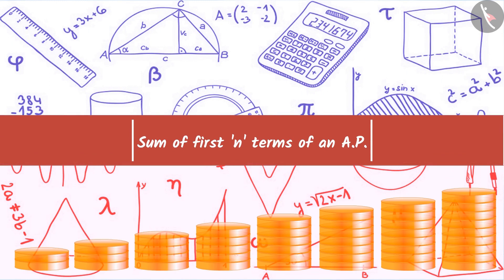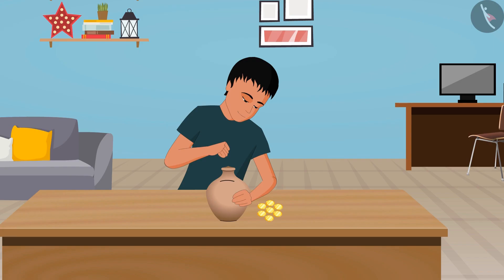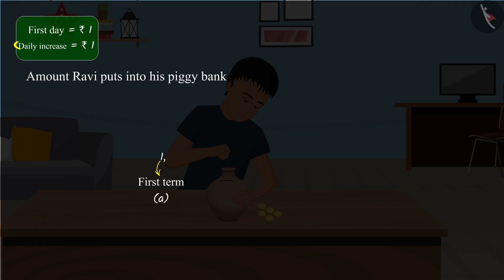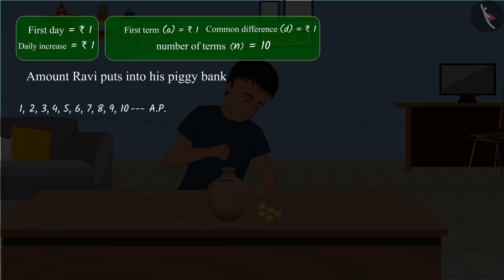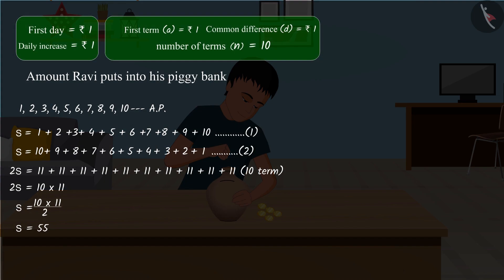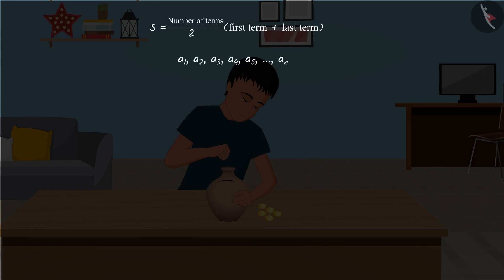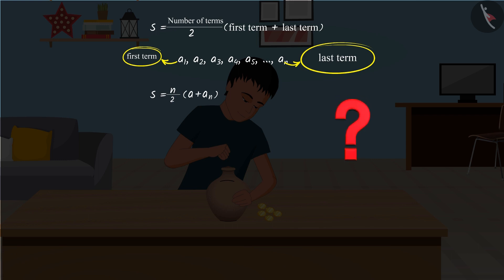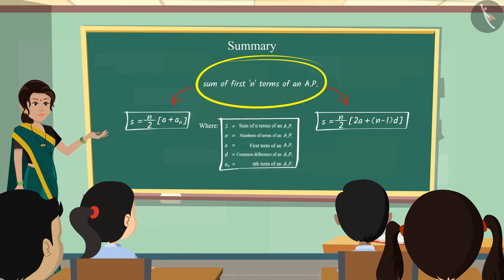Sum of first 'n' terms of an Arithmetic Progression | Part 1/3 | English | Class 10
Sum of first 'n' terms of an Arithmetic Progression | Part 1/3 | English | Class 10 |  | NCERT |

Sum of First n Terms of an Arithmetic Progression | Quadratic Equations | Grade 10 | NCERT | Arithmetic Progressions (3)

Welcome to part 1 of Sum of First n Terms of an Arithmetic Progression. In this video, we will discuss the concept of Sum of First n Terms of an Arithmetic Progression.